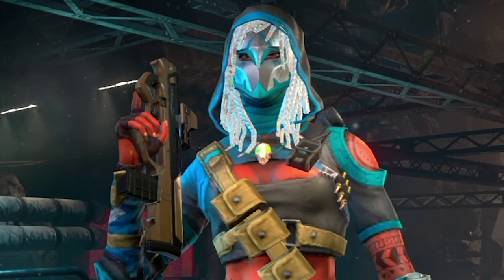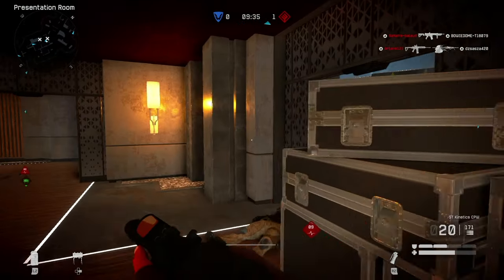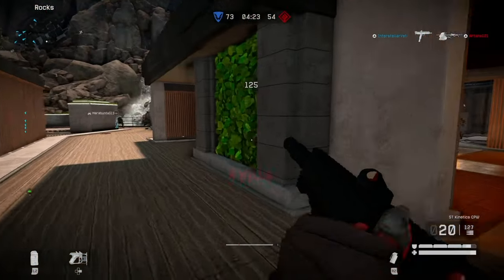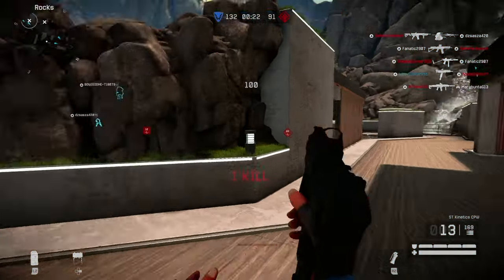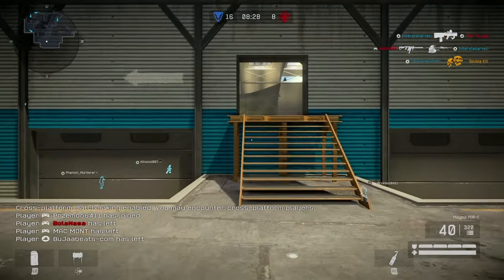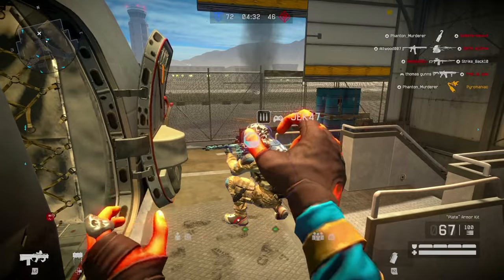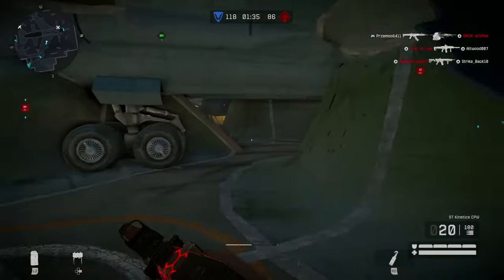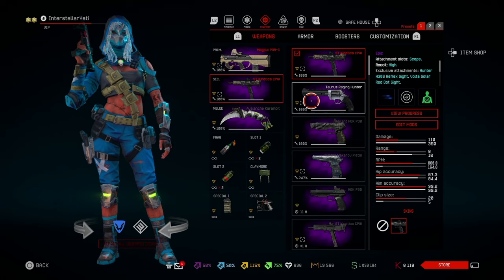*NEW* ST Kinetics CPW | First Impressions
A brand new full auto machine pistol has reached Warface and it's the ST Kinetics CPW! Will this replace the Taurus Raging Hunter?

-Welcome! I post Warface content: Ranked, news/updates, weapon showcases, and more!